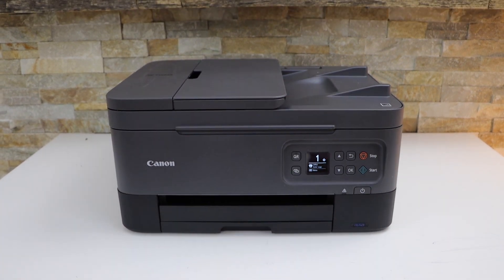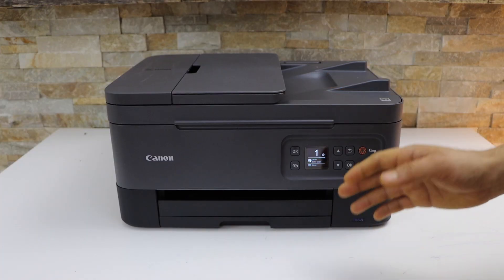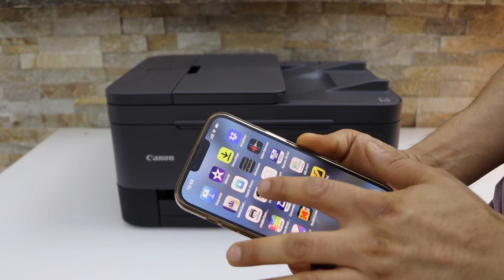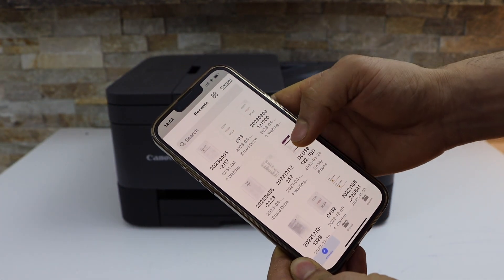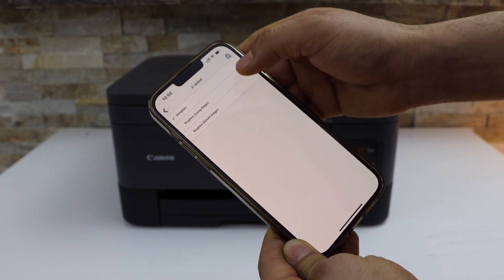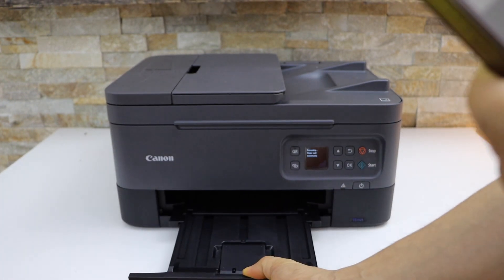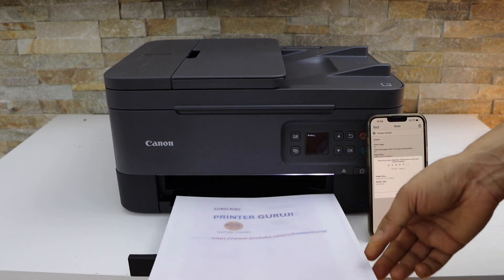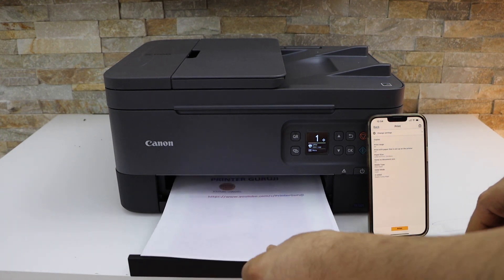Canon Pixma TR7020a 2-Sided Printing.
This video reviews the method to do the 2-sided printing using the canon Pixma TR7020a Printer.